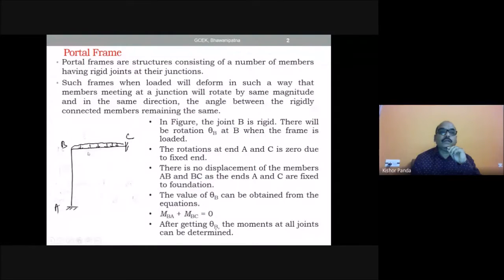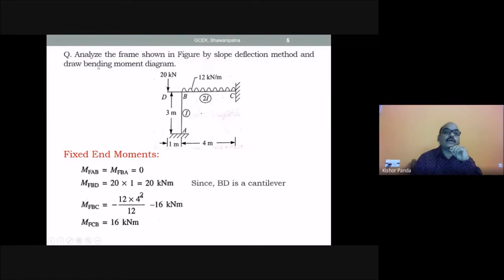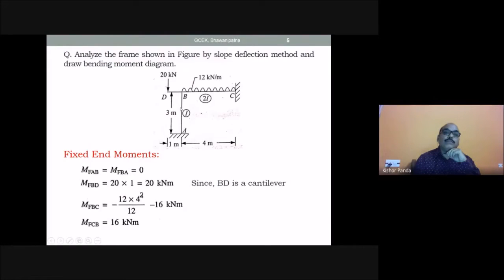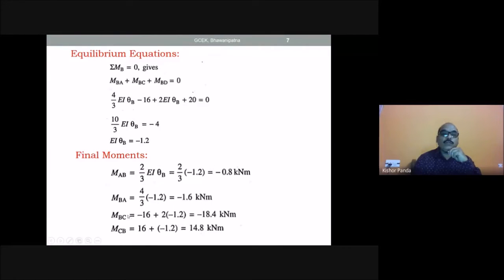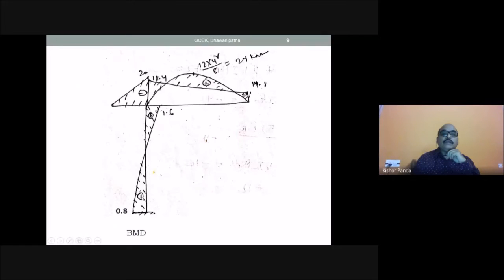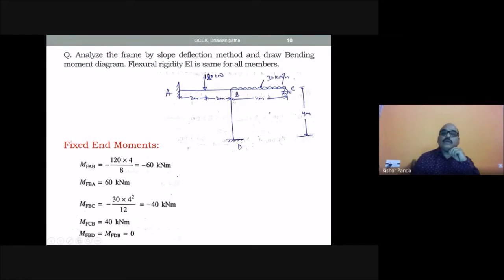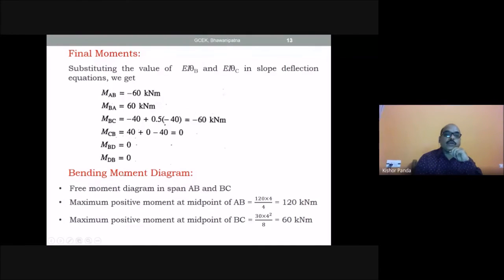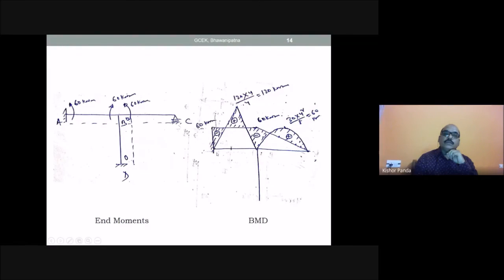Analysis of Frame without Sway by Slope Deflection Method